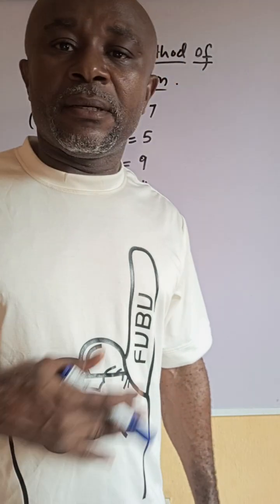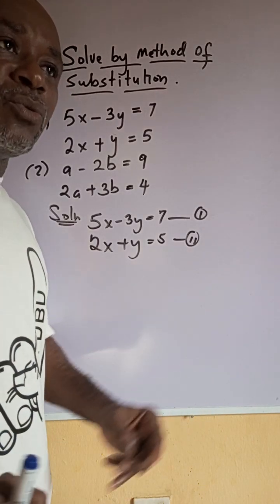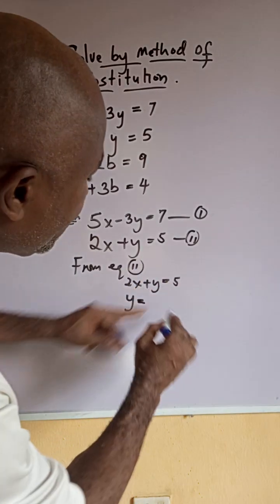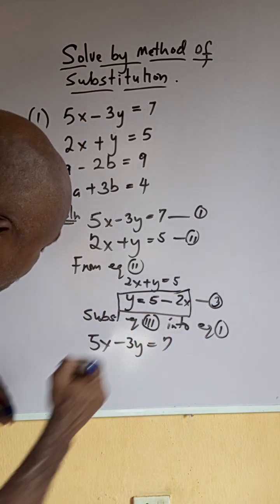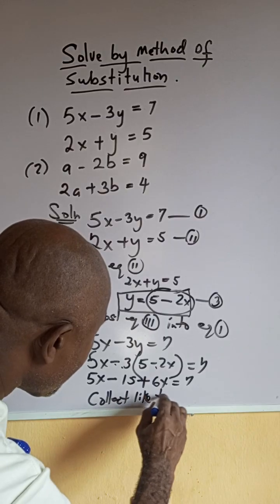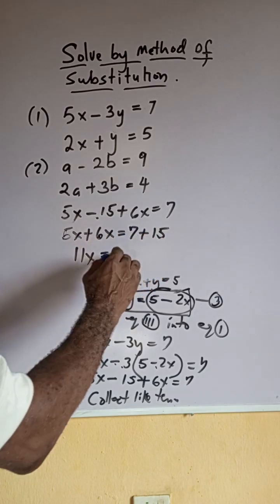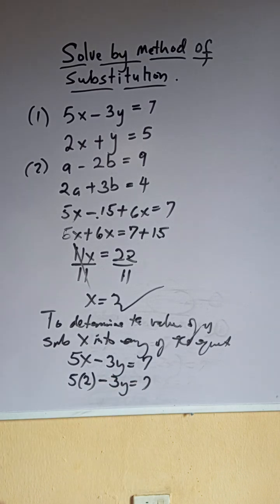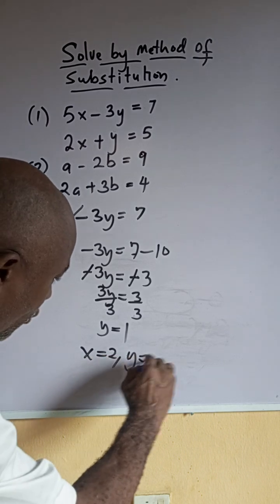March 8, 2026